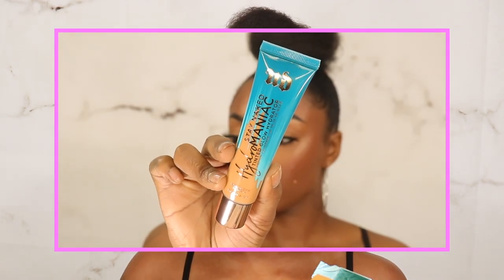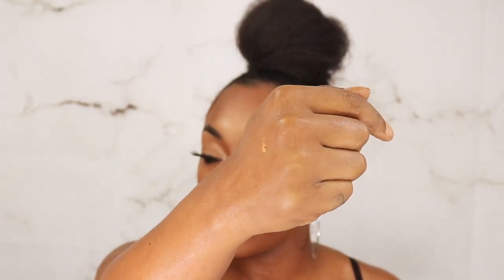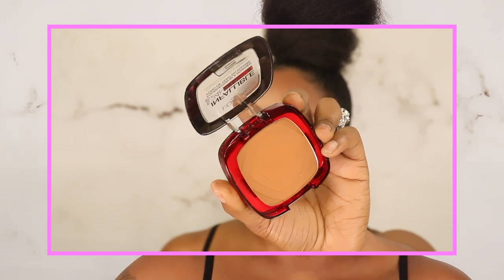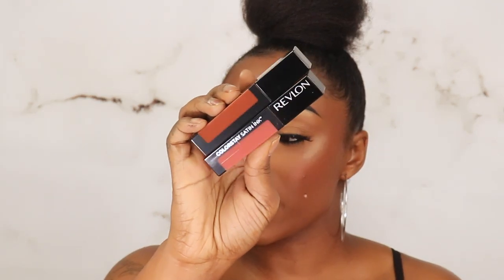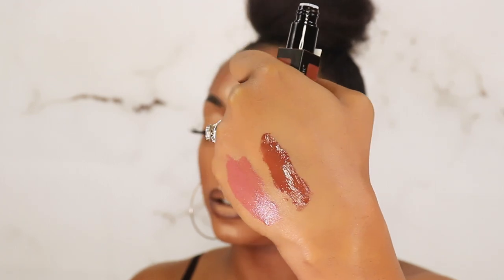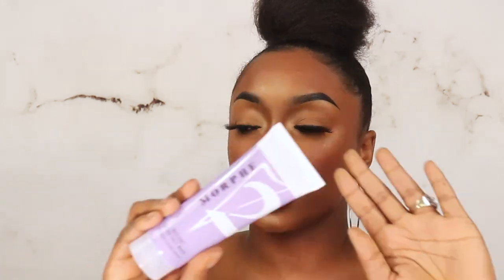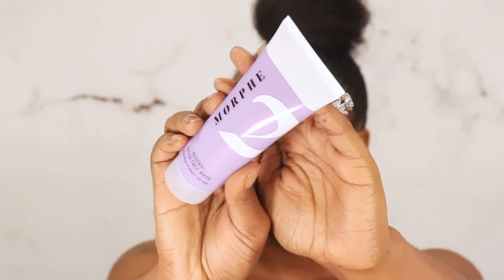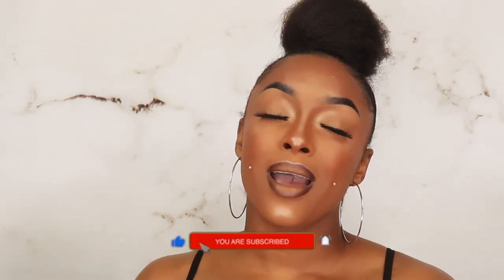@ultabeauty Haul 2021|OMGGG! NEW MAKEUP 2021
*OMG! NEW MAKEUP! 2021 HAS STARTED OFF GOOD FOR THE MAKEUP BRANDS! I JUST HAD TO GET A LITTLE TASTE OF THE NEW PRODUCTS THAT HAS DROPPED! HOPE YOU ALL LIKE THIS VIDEO!

CHAPTERS:
0:00 INTRO
0:20 INTRODUCTION TO @ultabeauty HAUL
1:47 @urbandecay
3:16 @TeamiBlends1
5:21 @LOrealParisUSA
6:22 @elfcosmetics
7:29 @revlon
9:09 @toofaced
10:09 @MorpheOfficial
13:06 CONCLUTION
14:10 OUTRO

FIRST IMPRESSIONS ON @profusionco FOUNDATION (WORN IN THIS VIDEO)

xoxoxox

SNAP: astewart11511
Intro & Outro:
JAYLON ASHAUN COMPANY

ALL PRODUCTS MENTIONED IN VIDEO:
@urbandecay  HYDROMANIAC TINTED GLOW-60
@TeamiBlends1 GREEN TEA DETOX MASK
@revlon COLOR STAY SATIN INK-IN SO DEEP

Camera I used in my videos: Cannon Rebel t7i
Camera I use for Vlogging:  Samsung S20 Ultra Plus
Software I use to Edit: iMovie
Send Cute Notes Or what ever you want!
A.MAREE BEAUTY
14643 Merry Meadow Dr.

Amazon Storefront